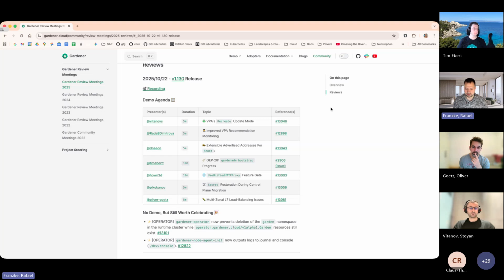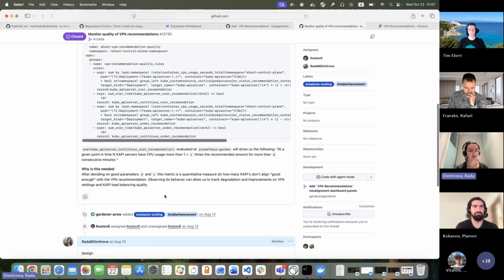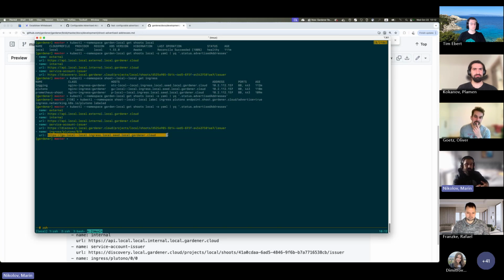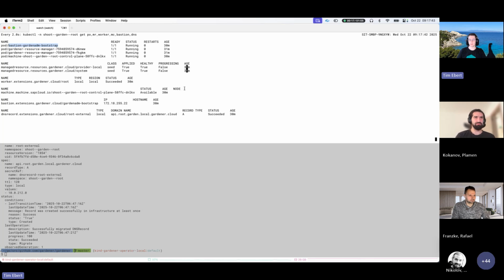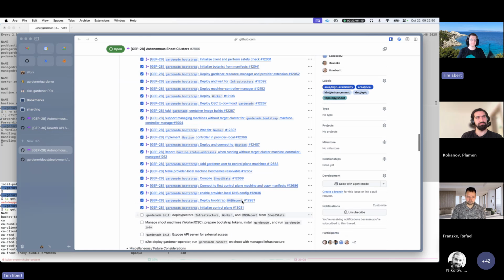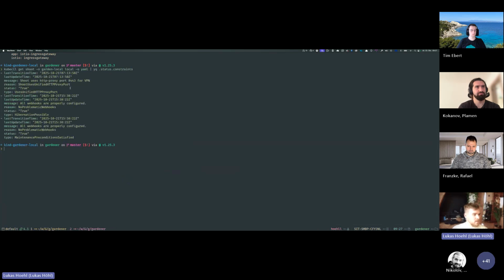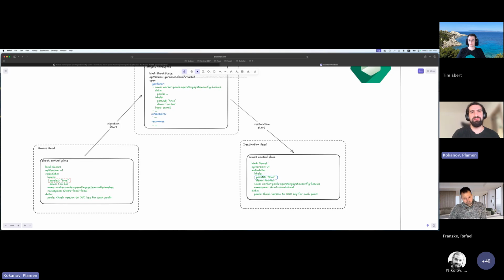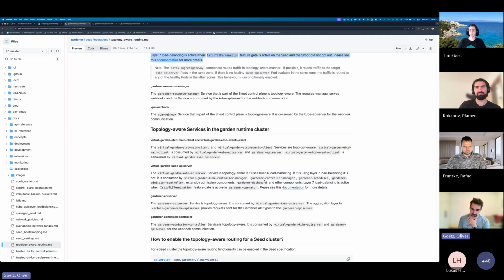Review Meeting 2025/10/22 - v1.130 Release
▬▬▬▬▬▬ 🪴 Demo Agenda 🪴 ▬▬▬▬▬▬
► 00:00 Welcome and Introduction
► 01:15 ♻️ VPA’s Recreate Update Mode (@vitanovs)
► 03:05 🕵️‍♀️ Improved VPA Recommendation Monitoring (@RadaBDimitrova)
► 07:15 📣 Extensible Advertised Addresses For Shoots (@dnaeon)
► 11:50 🍼 GEP-28: gardenadm bootstrap Progress (@timebertt)
► 22:59 🌐 UseUnifiedHTTPProxy Feature Gate (@hown3d)
► 27:07 🛠️ Secret Restoration During Control Plane Migration (@plkokanov)
► 32:52 🐛 Multi-Zonal L7 Load-Balancing Issues (@oliver-goetz)
► 36:50 Thank You and Good Bye

► ✨ [OPERATOR] gardener-operator now prevents deletion of the garden namespace in the runtime cluster while operator.gardener.cloud/v1alpha1.Garden resources still exist.